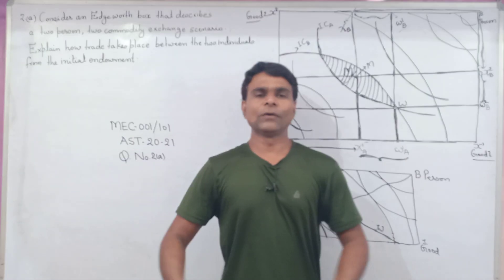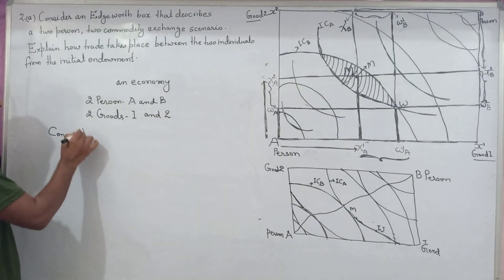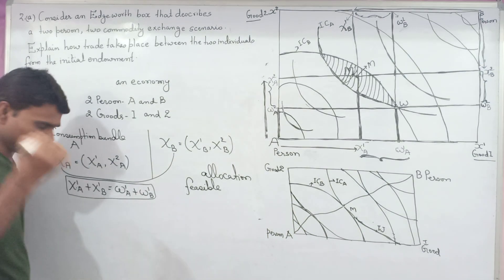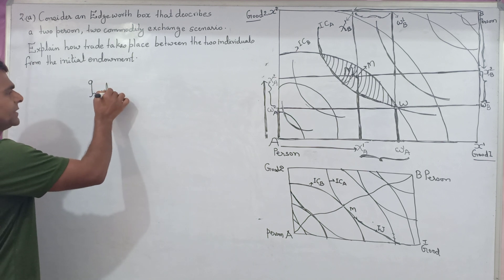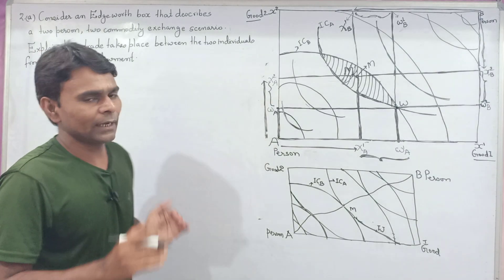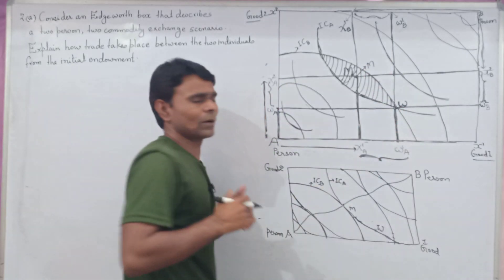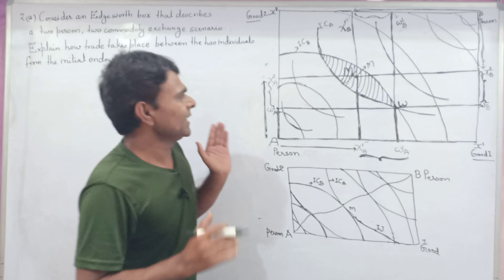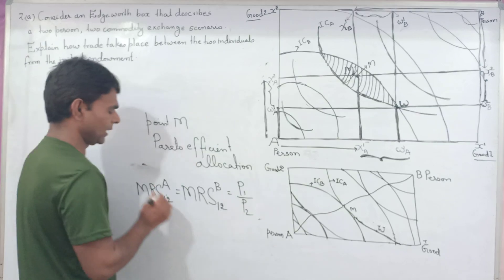Box#English Med#Question No.2(a)Assignment Session 2020-21MEC-ECONOMICS001/101#IGNOU MA#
Under this video I have presented a easy comprehensive and complete solution procedure for the question that asked Assignment Session 2020-21 IGNOU MA ECONOMICS for course code MEC-001/101 Microeconomics Analysis

Edgeworth Box

Question No.2(a) Assignment Session 20-21

English Medium

Thanks 😊.